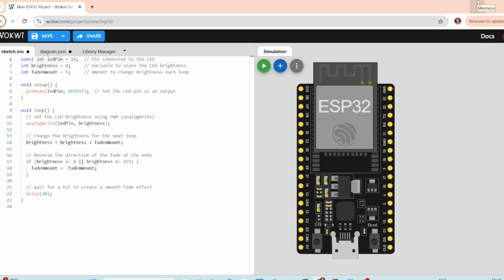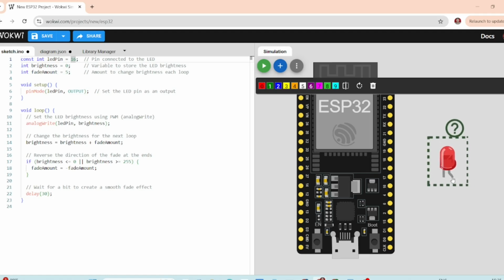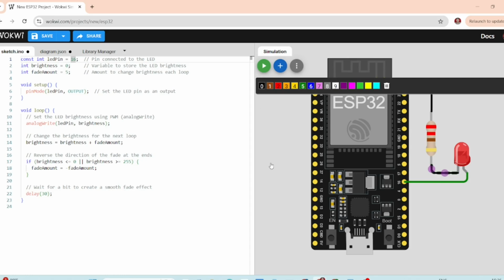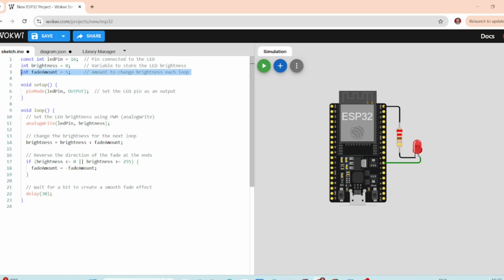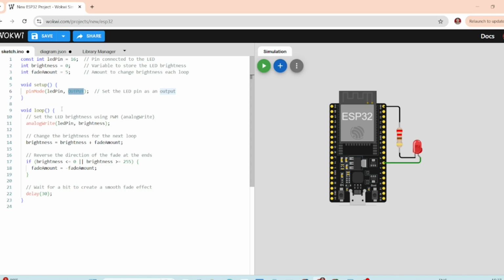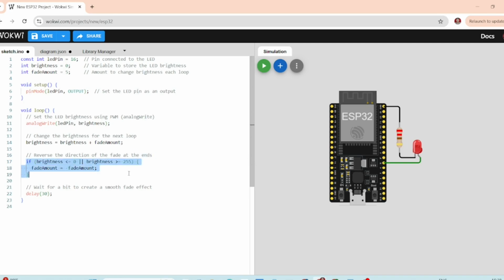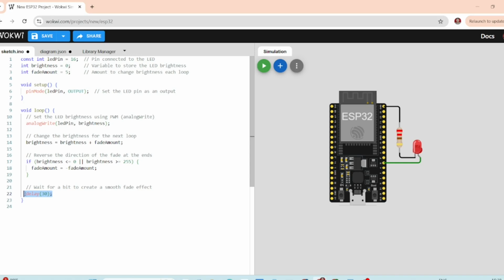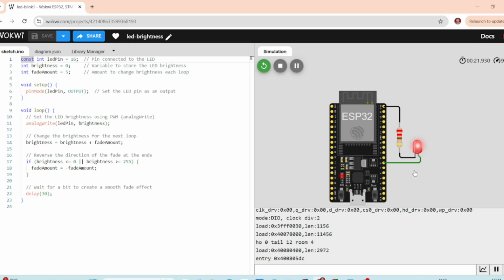ESP32 + LED Brightness Control | Complete Code & Demo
In this video, I demonstrate how to control LED brightness using the ESP32 microcontroller with a potentiometer. This is a simple yet powerful beginner-friendly project to understand PWM (Pulse Width Modulation) using the Arduino IDE.

🔧 Components Used:
ESP32 Development Board
LED
Potentiometer
Resistor (220 ohm)

💡 Key Concepts:

PWM signal generation with ESP32
Analog input reading with potentiometer
LED brightness control using code
🚀 Whether you're just getting started with electronics or looking to practice with the ESP32, this project is a great way to learn.